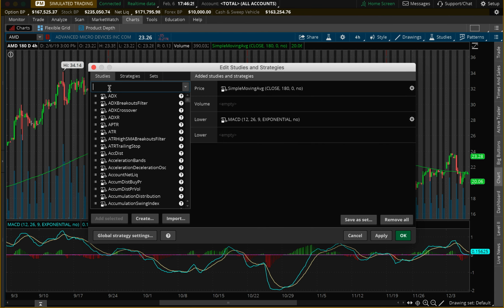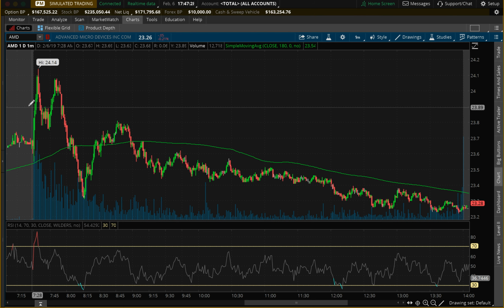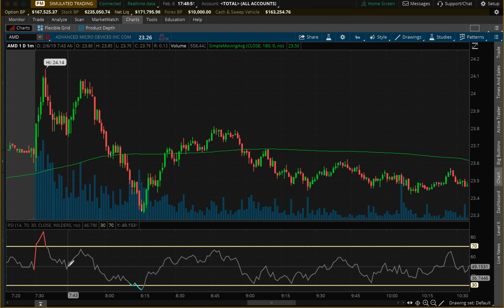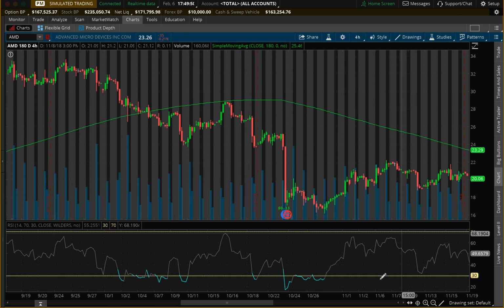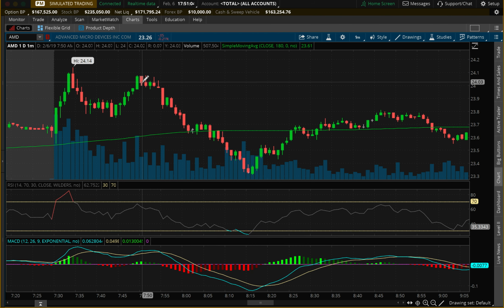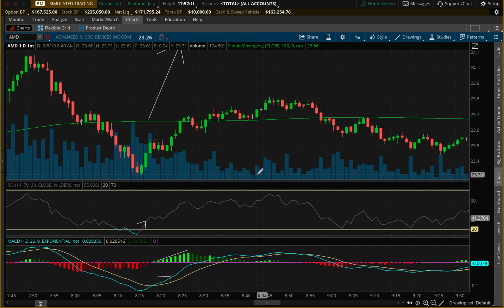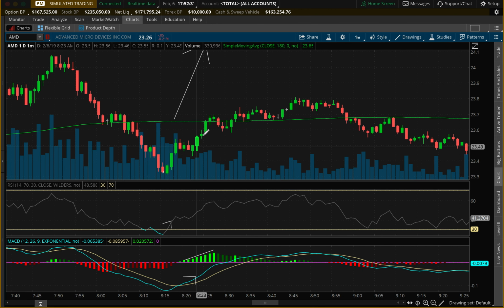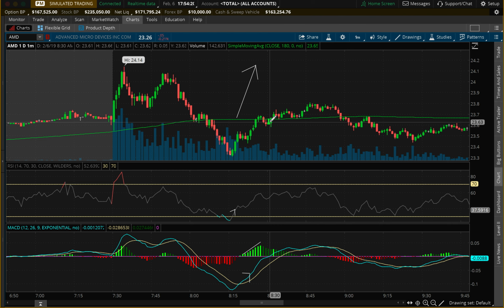RSI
How to trade with the RSI (Relative Strength Index)